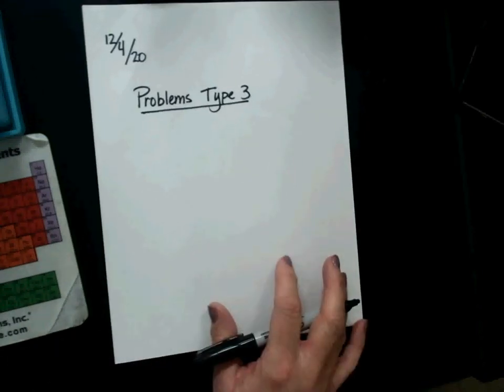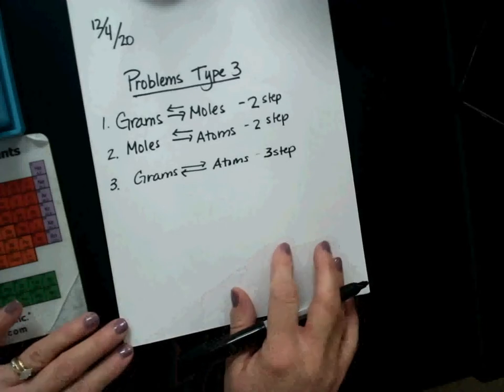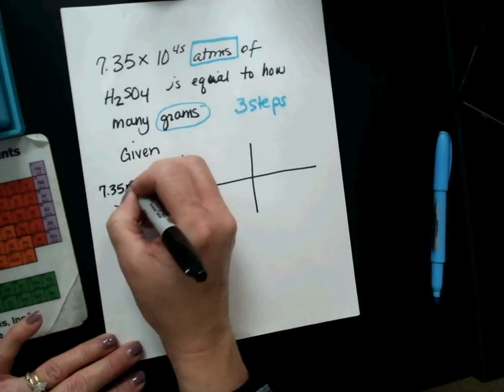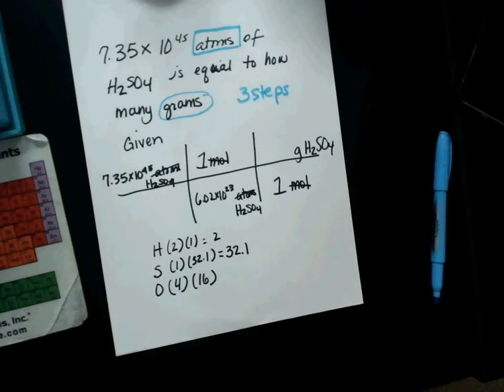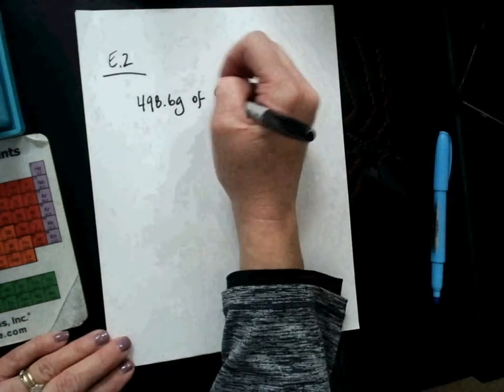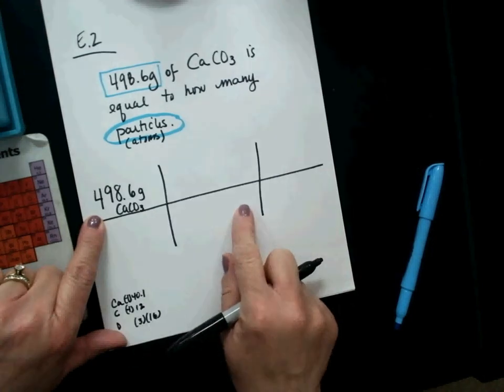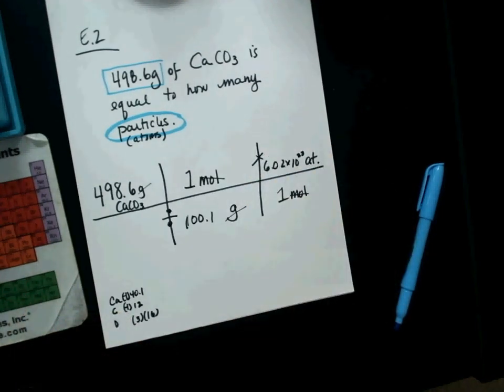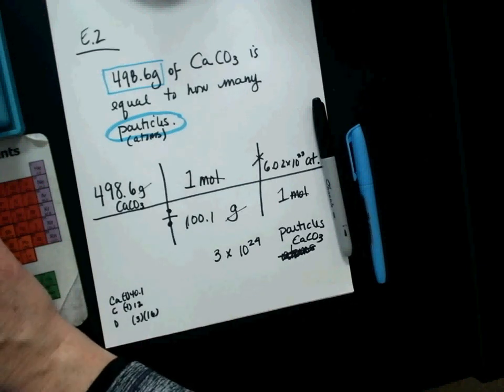Stoichiometry Problems Type 3